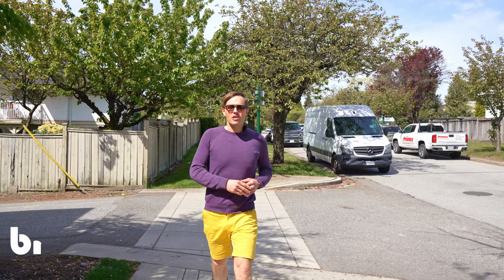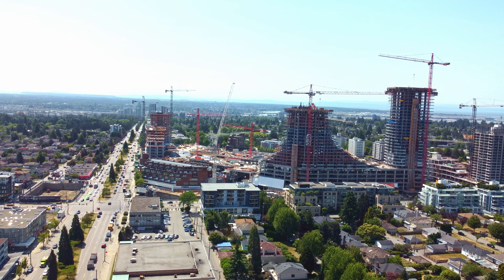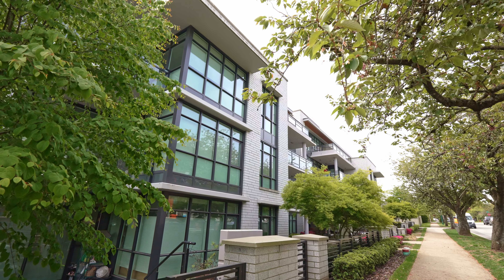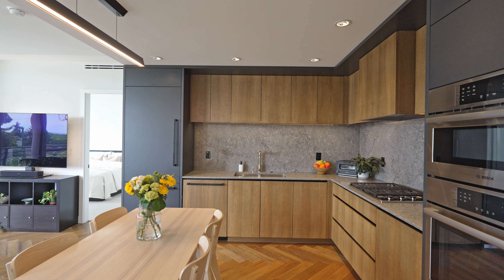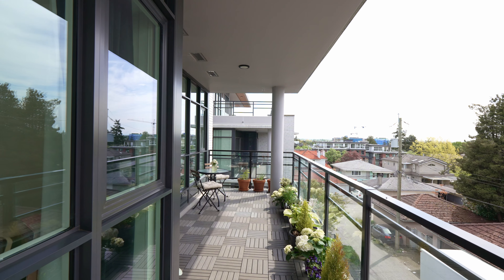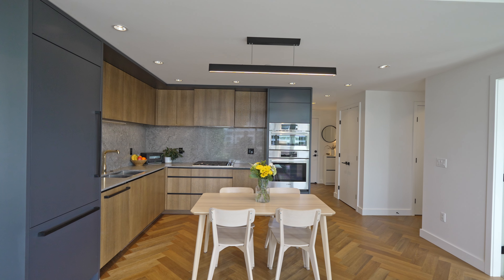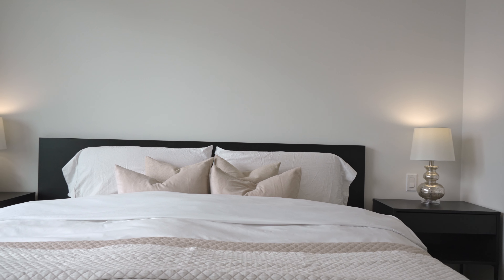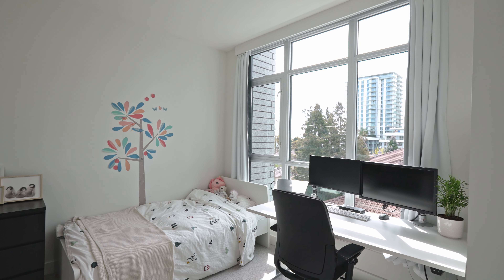458 w 63, Vancouver